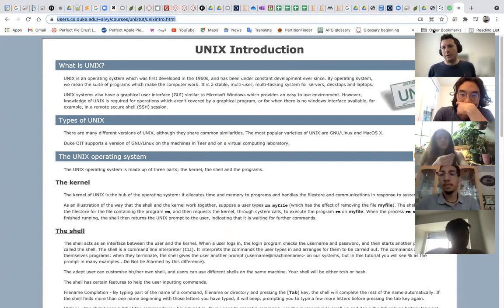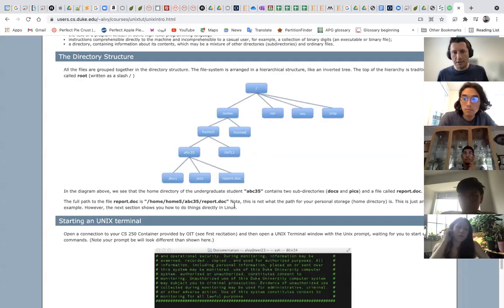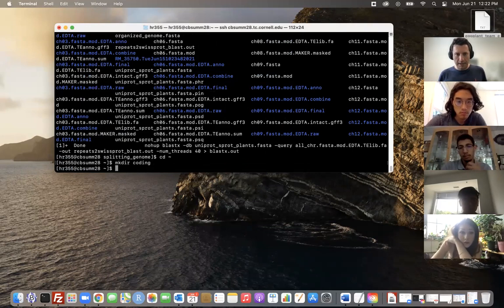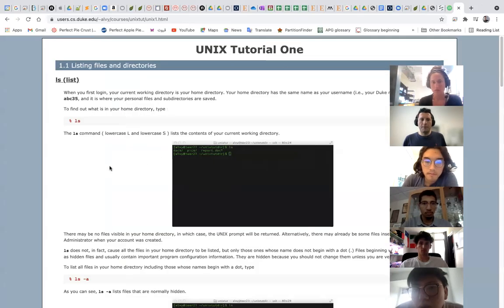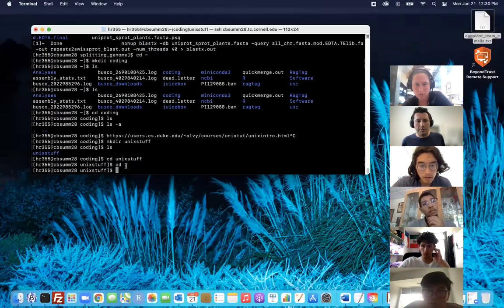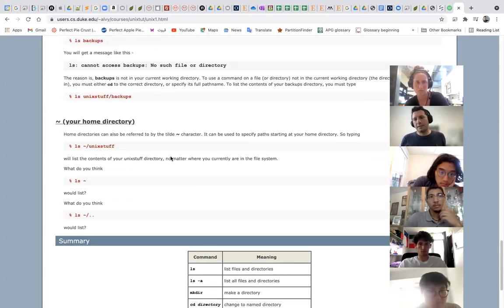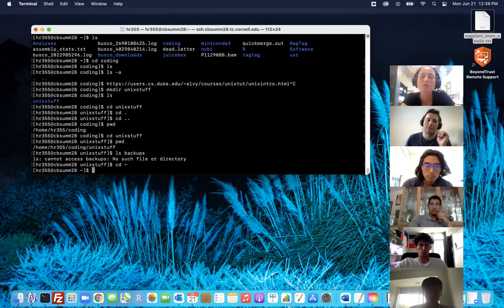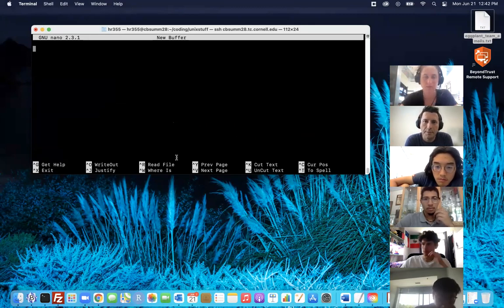Introduction to Unix, part 1